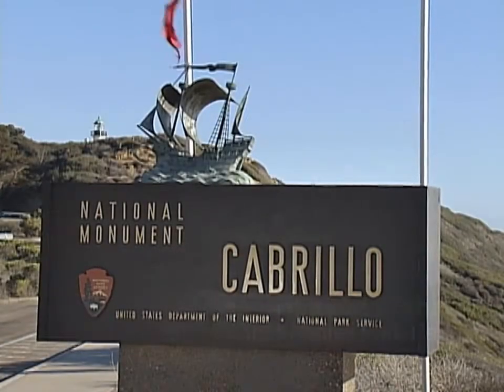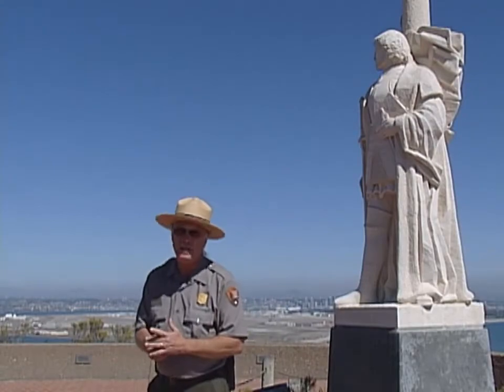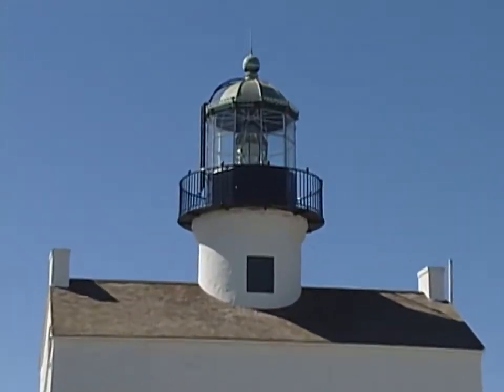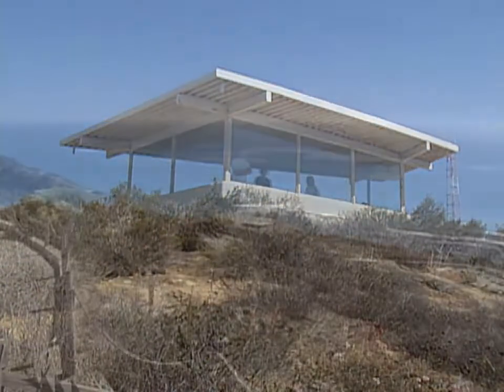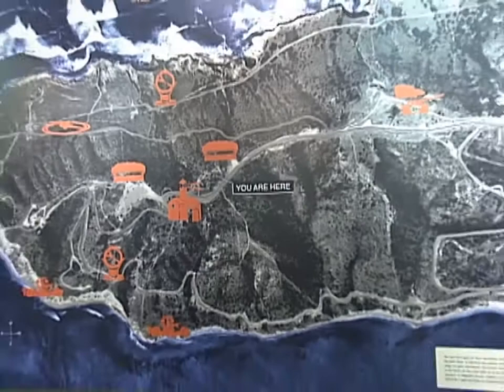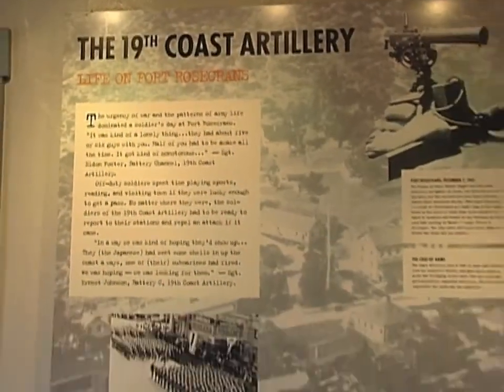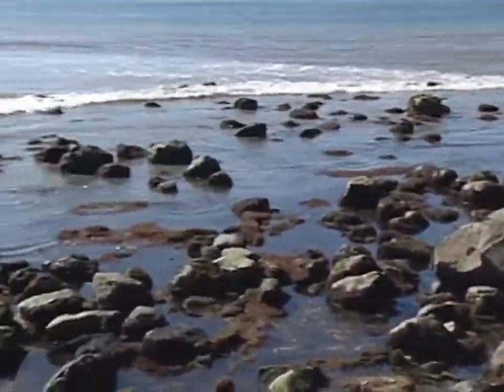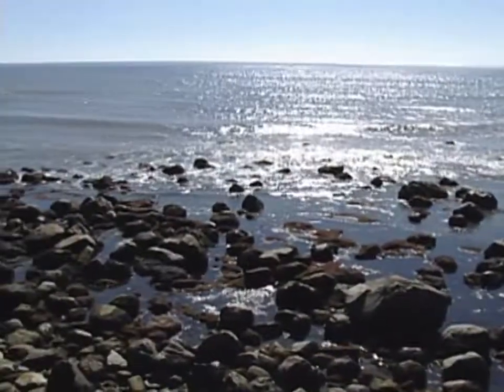Cabrillo National Monument - Just 20 Minutes from AKA American Open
AKA American Open - Martial Arts Championships

It's the end-of-summer event you can't miss!